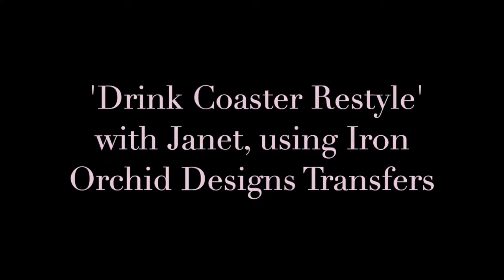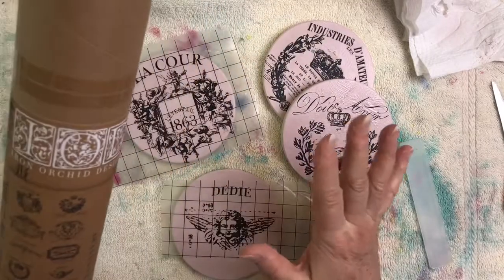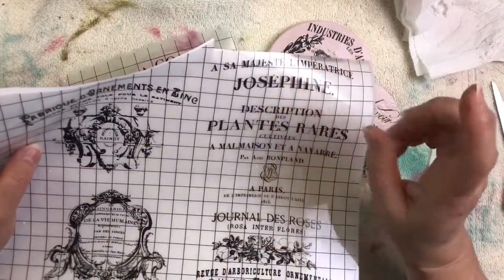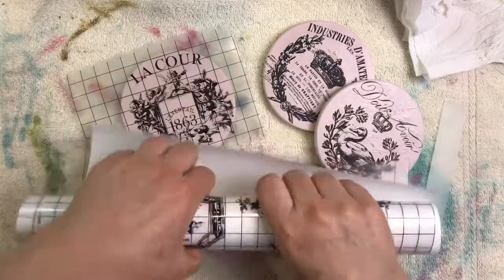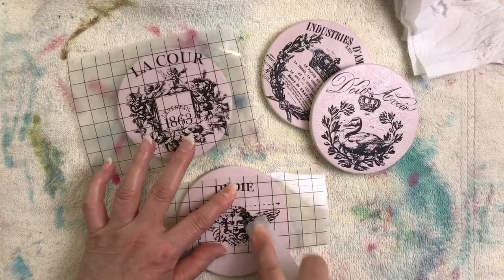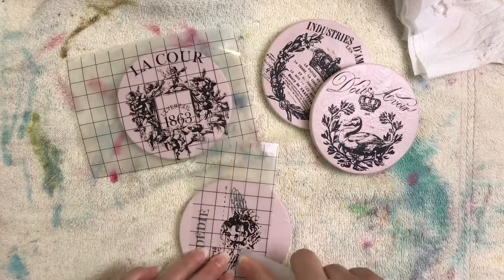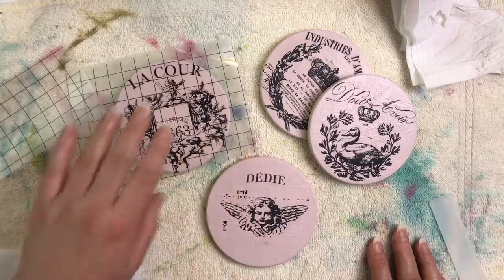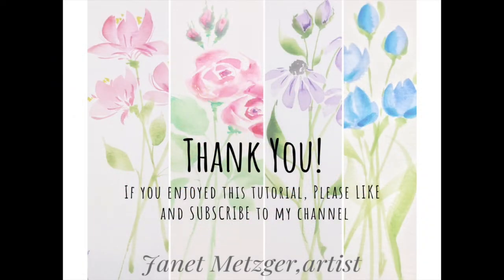Coaster restyle with Janet using Iron Orchid Designs Transfers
Janet shows you how to update an old set of tile drink coasters by using Iron Orchid Designs transfers and a little paint. Easy and fun.